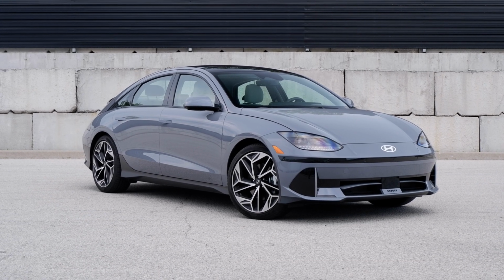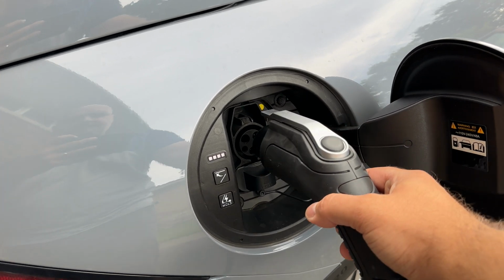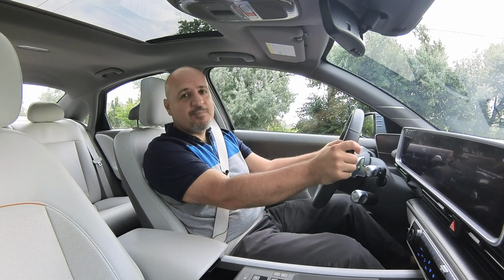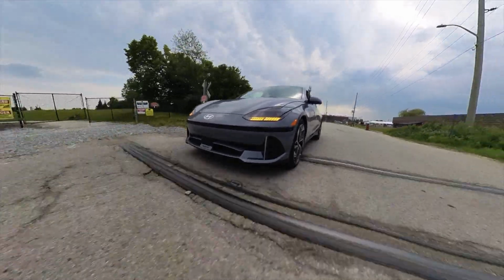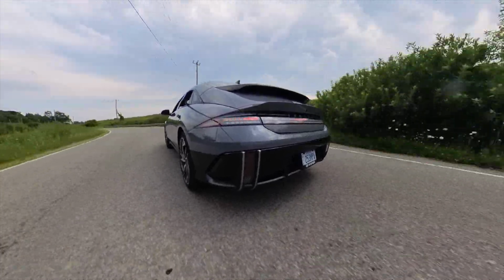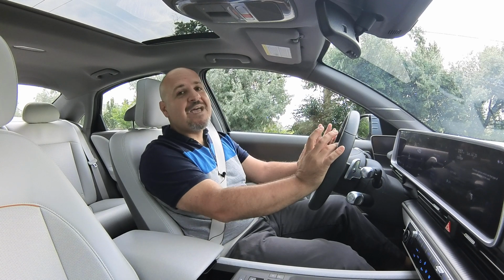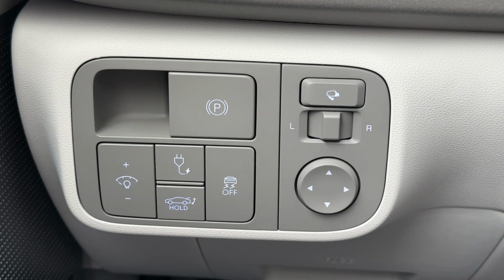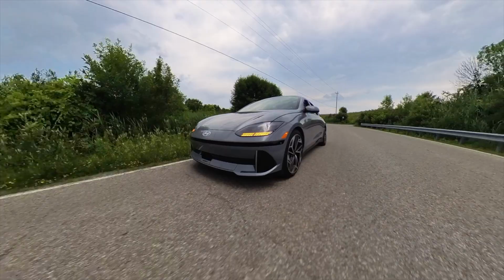WTF! IT'S SO GOOD! The 2023 Hyundai IONIQ 6 Preferred Ultimate Package (Limited) Review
Jason gets the surprise of his life with the driving characteristics of this 2023 Hyundai Ioniq 6 Preferred Ultimate Package AWD!

CODE: MPR2024
DISCOUNT included in link!

Best Home EV Charger! FLO HOME X5